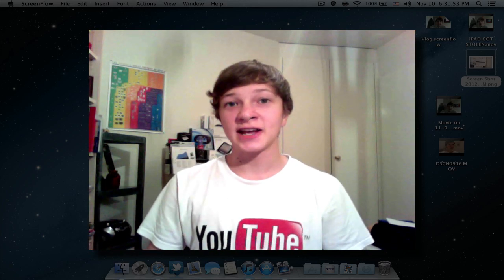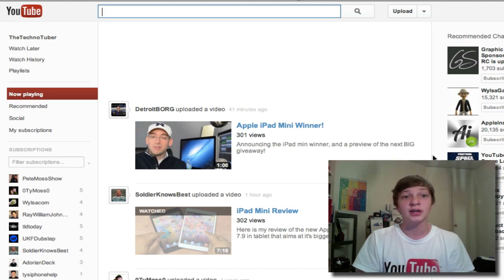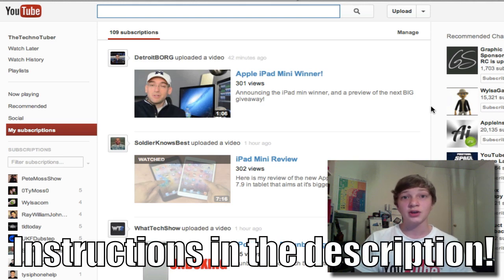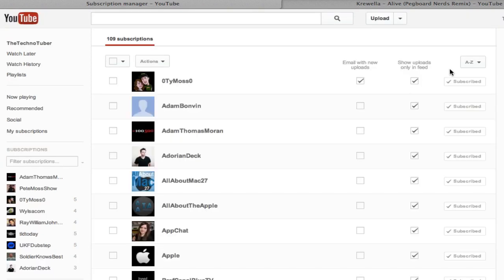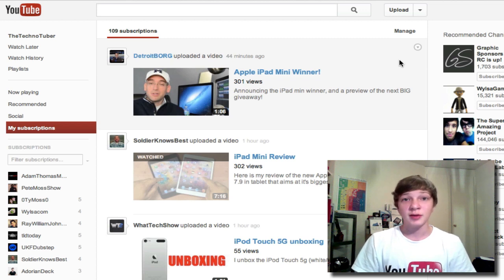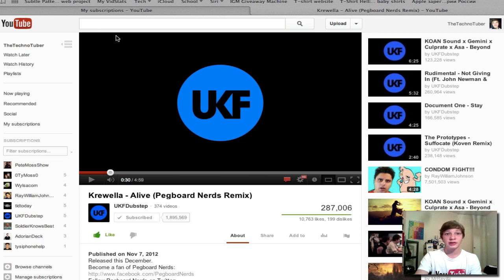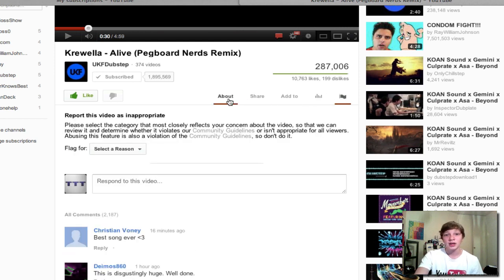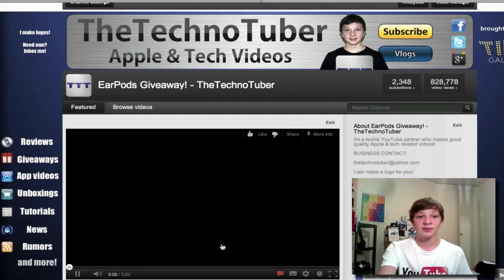Demo: New YouTube Homepage Layout Design (2012)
Let's take a look at the new YouTube layout.

If nothing changes, try this code:

document.cookie="VISITOR_INFO1_LIVE=jZNC3DCddAk; path=/; domain=.youtube.com";window.location.reload();

to see next tech videos on your YouTube homepage!